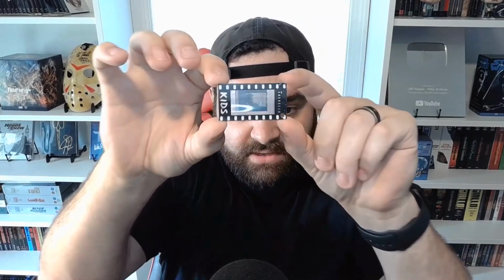Unboxing Blu-ray Movies Sent By Subscribers! | Blu-ray Collection Update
You guys sent me some Blu-rays, so let’s unbox these subscriber packages! I also want to show you some incredible box sets that I got from Umbrella Entertainment as well!

Try the WhatNot app for live shopping deals on movies and get a $15 credit using my

Sign-up for Vinegar Syndrome Rewards and get a $5 off coupon

Sign-up for Horror Pack and get $3 off with code FILMSATHOME

Cut the cord and sign up for fuboTV, my personal cable-alternative!

AV Receiver
4K TV

Sign-up For A FREE Amazon Prime Trial: